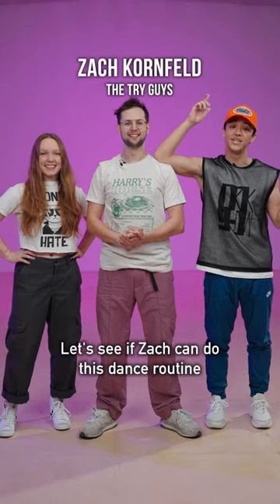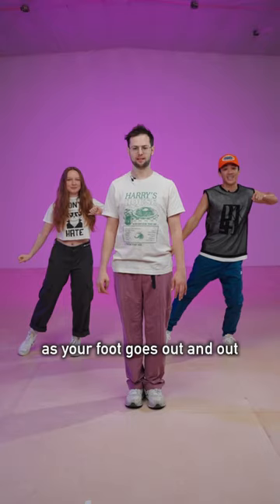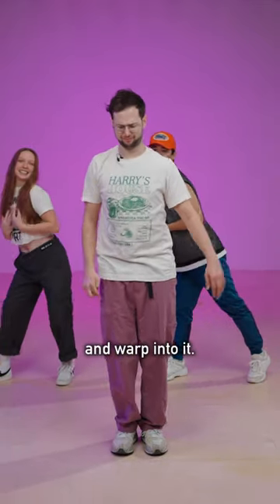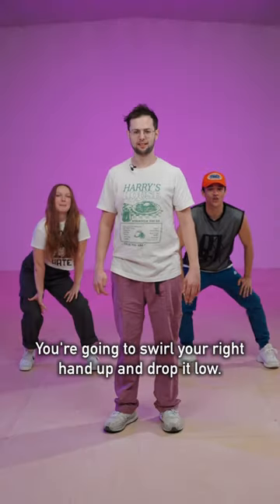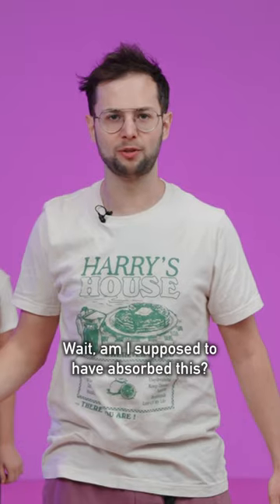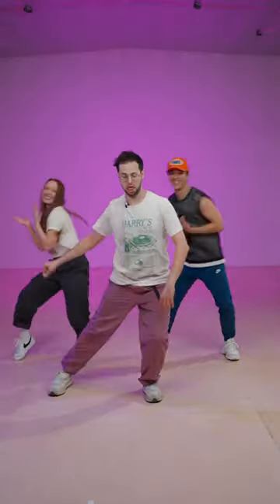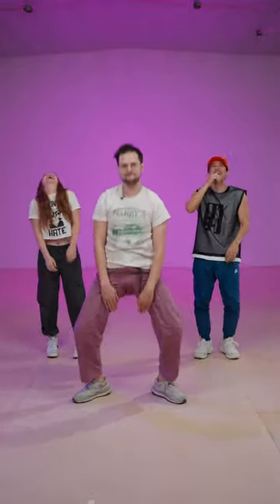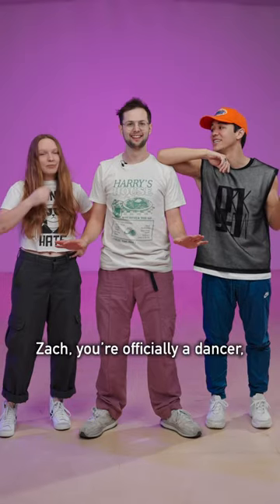Can ZACH learn my choreography without seeing it?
I love @tryguys! I can't stop laughing. lolllll. Guess who's next.